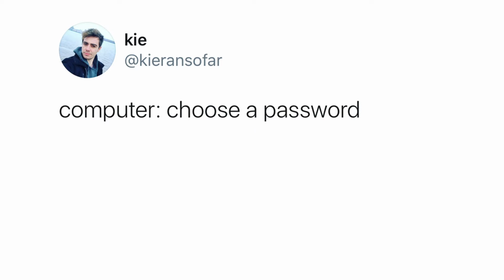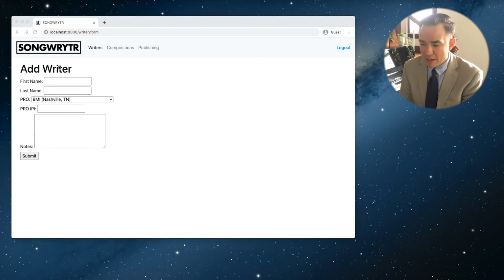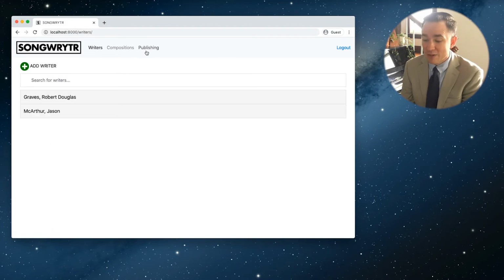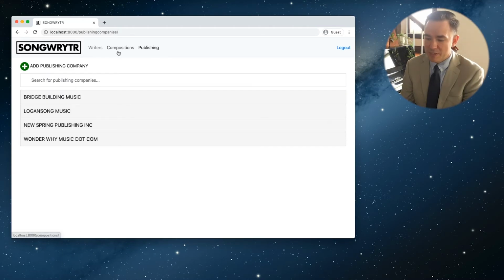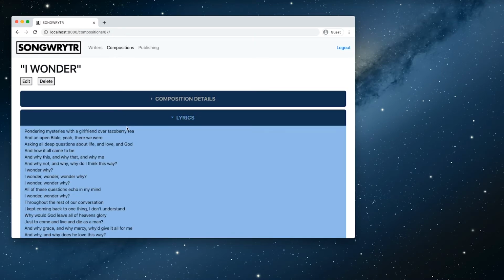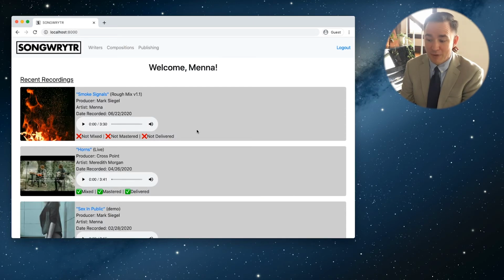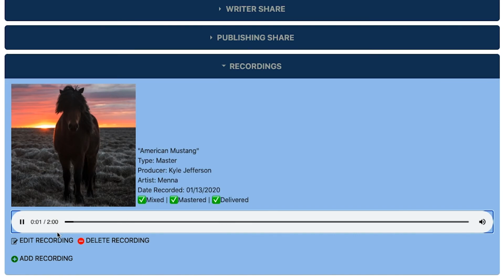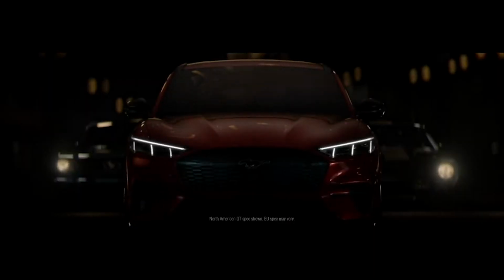Nashville Software School - Landon Morgan, Cohort 38, back-end capstone project, 'SONGWRYTR'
Demonstration of my back-end capstone project, a Django full-stack web application named 'SONGWRYTR'. Writing songs is hard enough; this app helps keep composition information organized to properly register and credit a songwriter's intellectual property.

‘SONGWRYTR’ is designed as a technology tool to help songwriters with the burden of managing the information necessary for registering their intellectual property.

To create ‘SONGWRYTR’ I used the front end languages: HTML5, CSS3, and JavaScript. Those power a lot of what you’re seeing, along with Bootstrap for styling. Behind the scenes, I used Python with Django framework as my backend languages. Additional technologies I used were git, GitHub, TablePlus to manage my SQL database, and VSCode as my code editor.

I want to give a special thanks to Nashville Software School, my instructors Andy Collins, Jisie David, Kristen Norris, Bryan Nilsen, and Chase Fite. Also a special shoutout to my developer wingman, Mike Prince. Thanks to Jason McArthur and Menna, links to their music can be found on jasonmcarthur.com and mennanation.com. A link to my GitHub, where you can find all of the code for this project, is available on songwrytr.com.